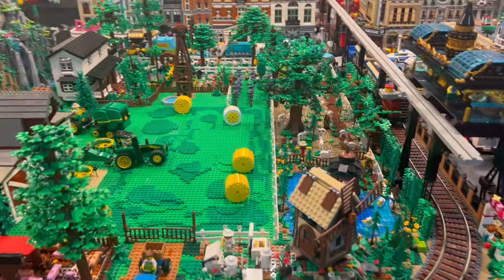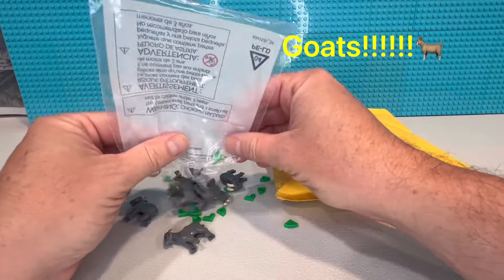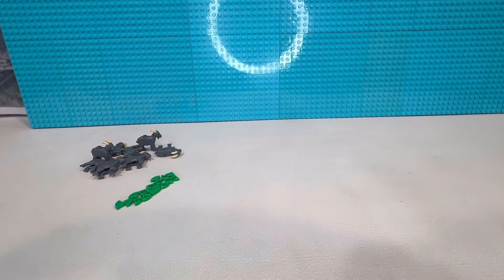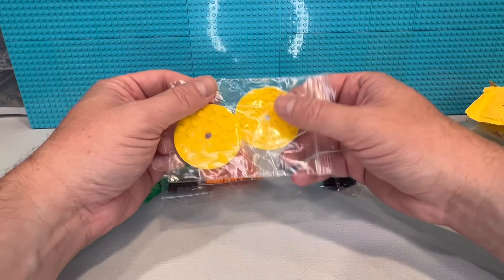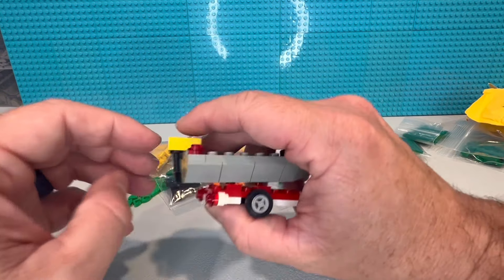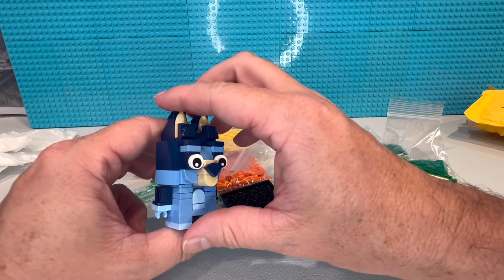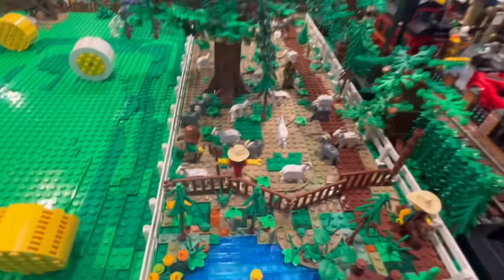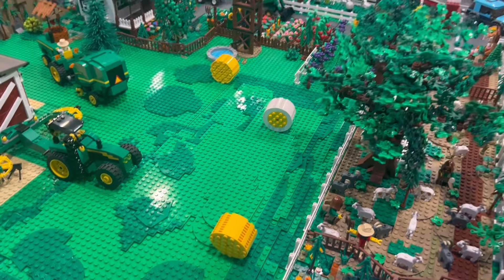LEGO farm update: adding new goats and a LEGO Bluey Brickhead! Small LEGO haul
Bluey!!!